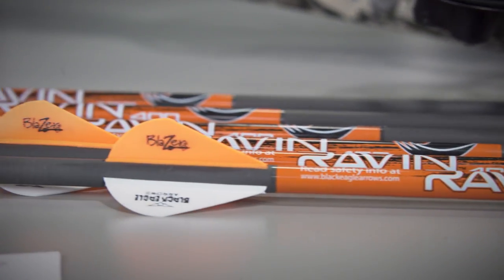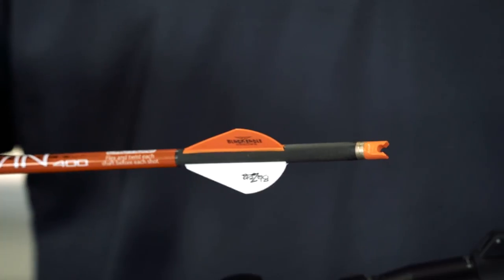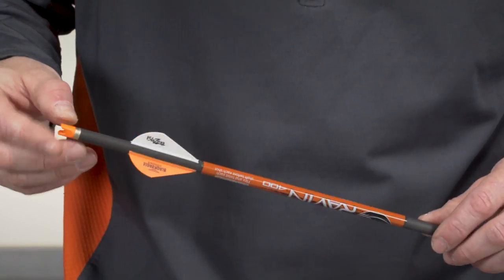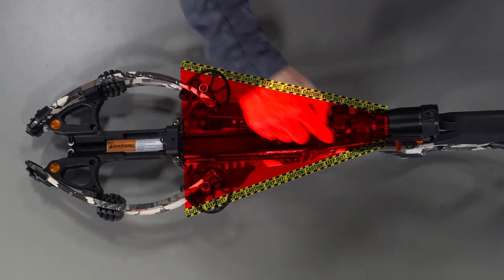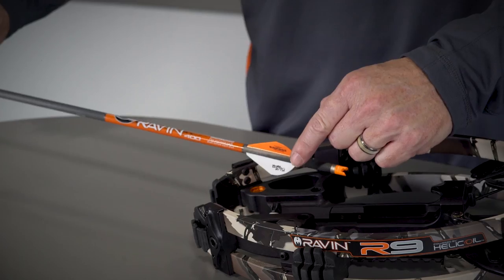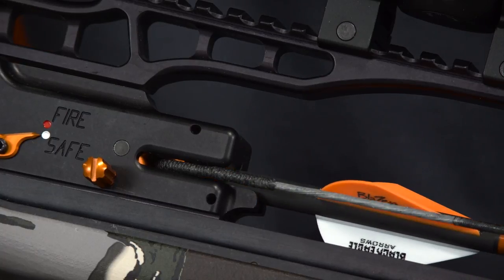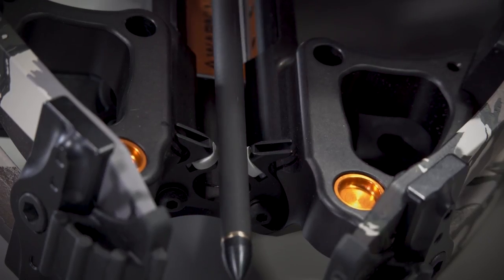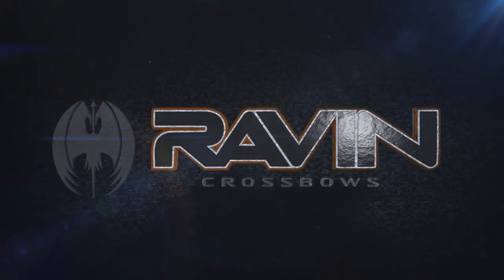Loading The Crossbow